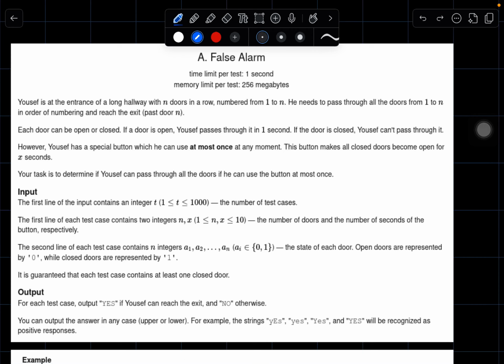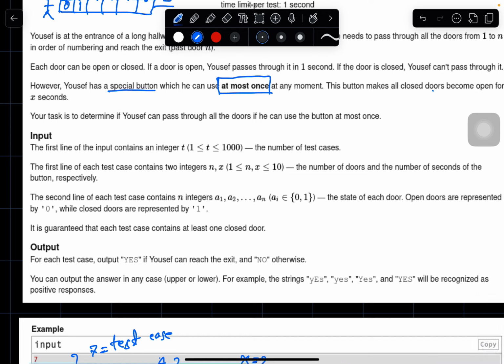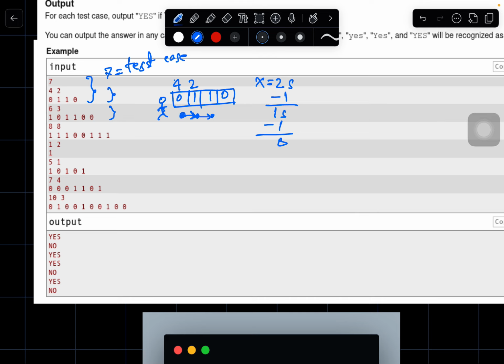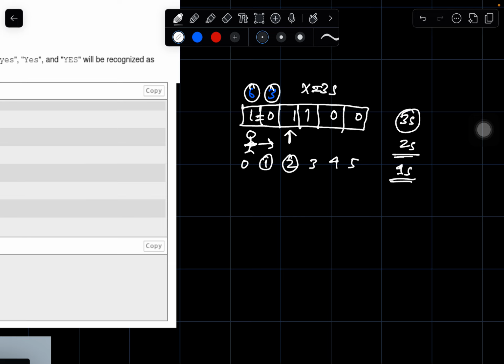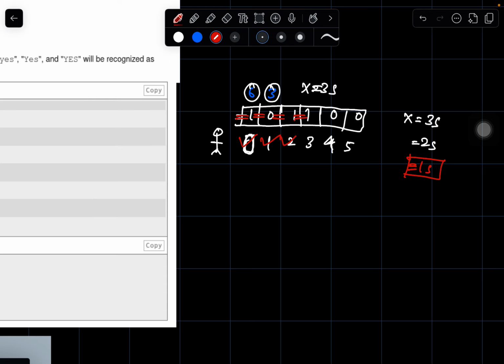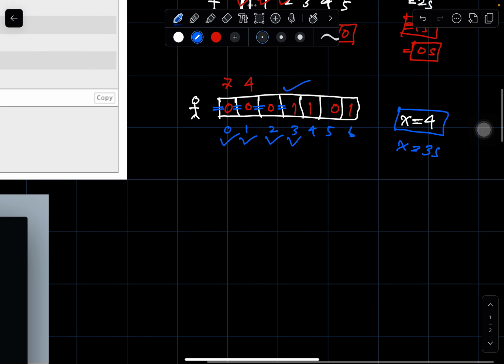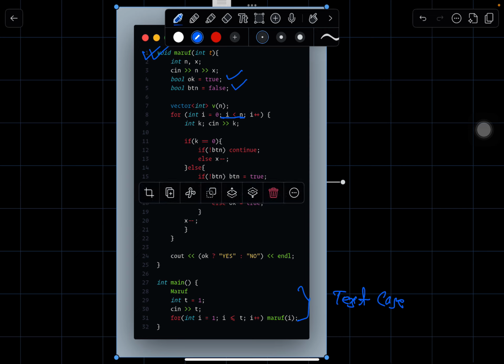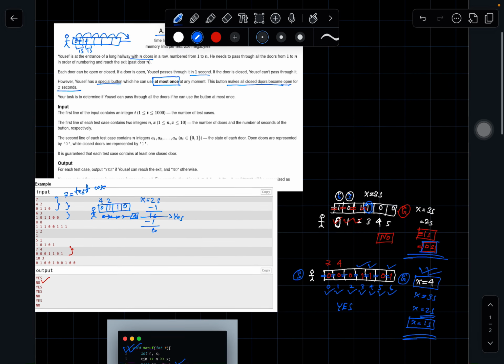A. False Alarm Solution | Codeforces Round 1029 | pfc - Programming for Career